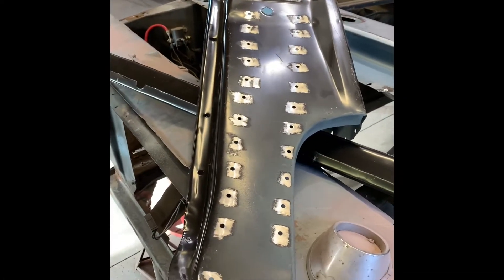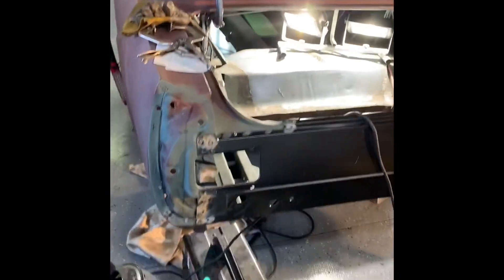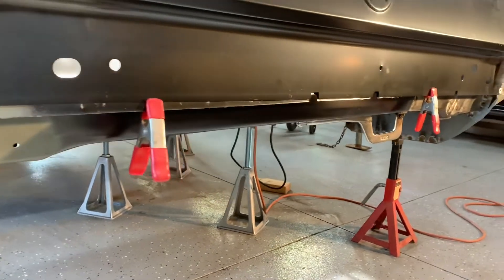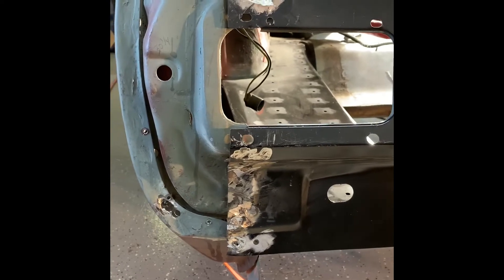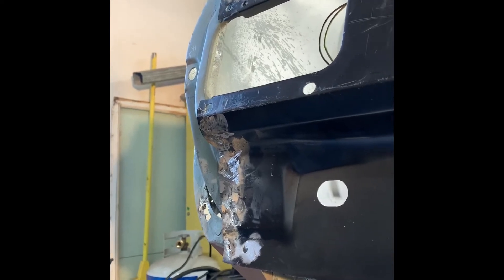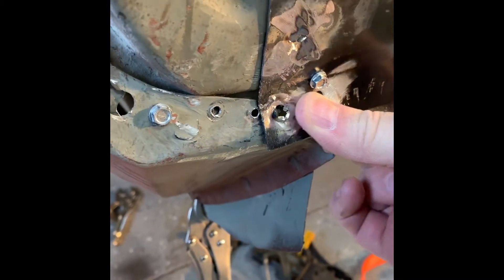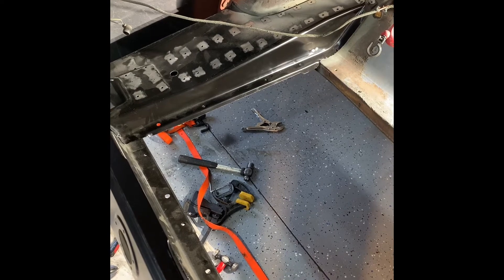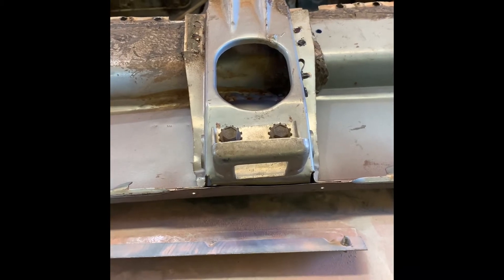Final Mustang frame rail replacement and updates on the next project.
Final episode of the 1966 Mustang frame rail replacement saga.